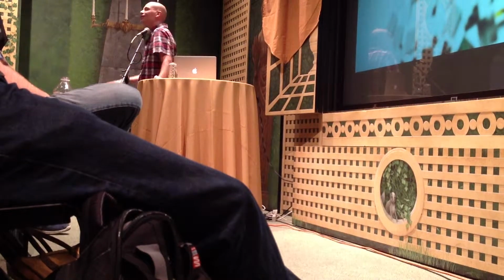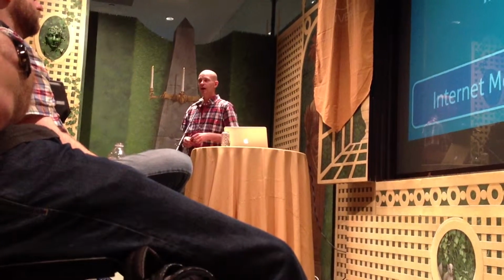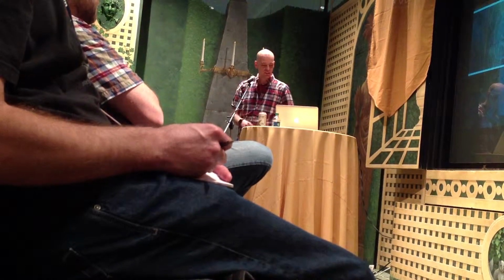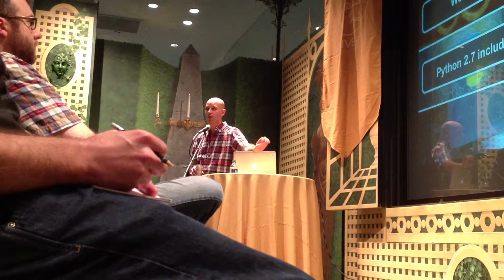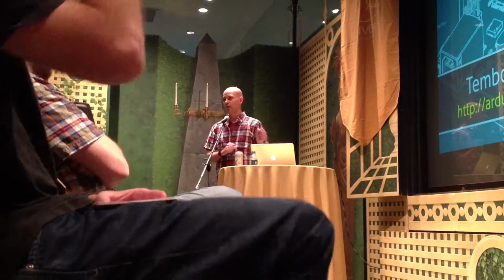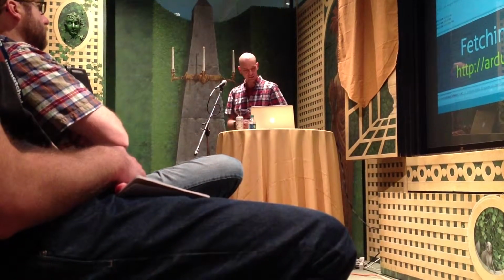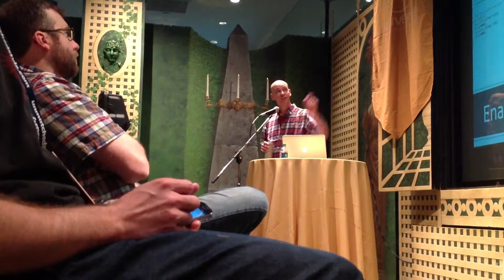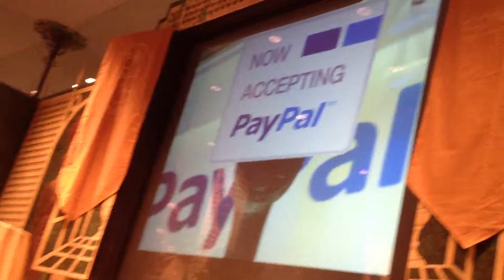Arduino JS pt. 2